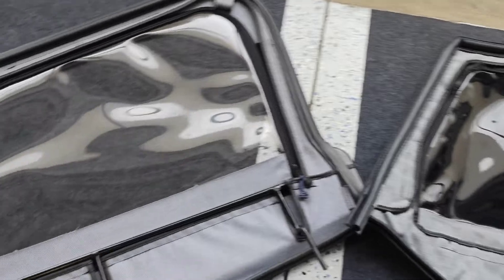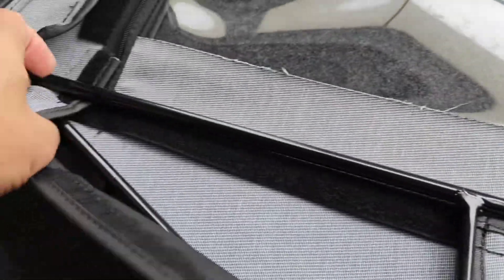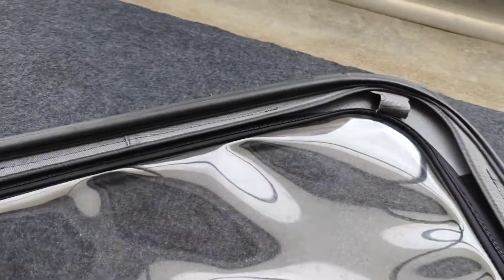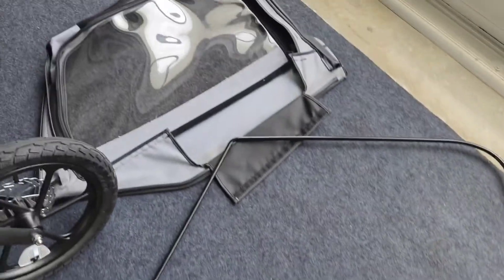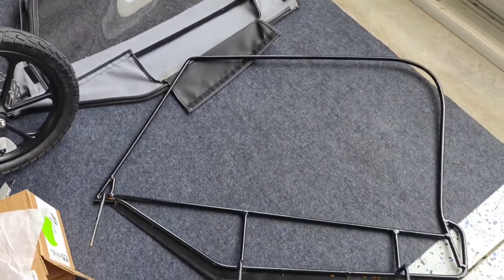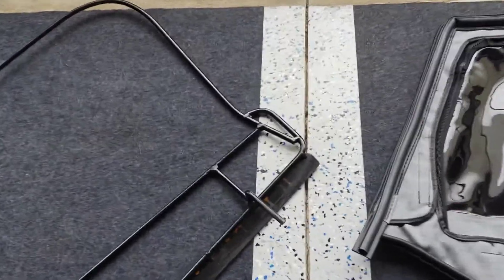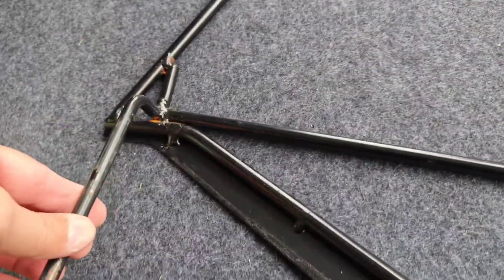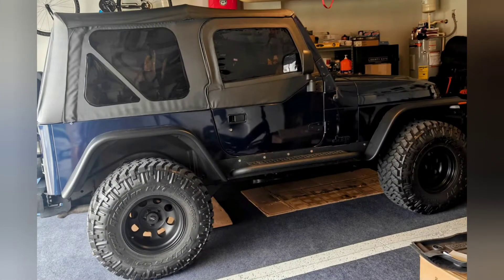Tinted Side Windows